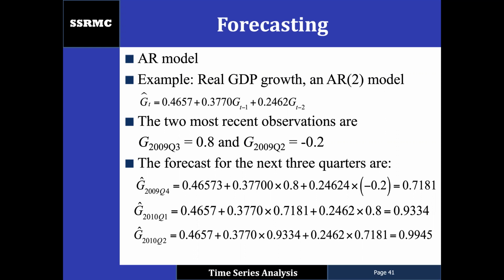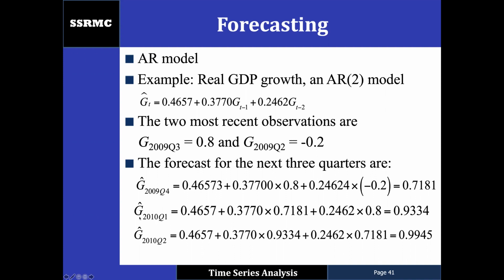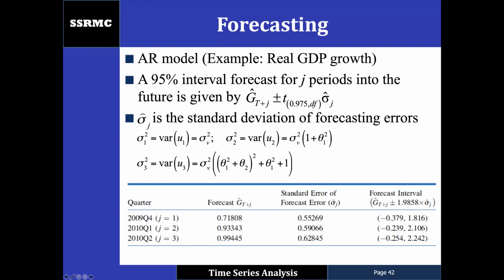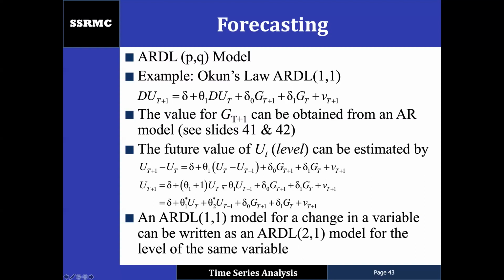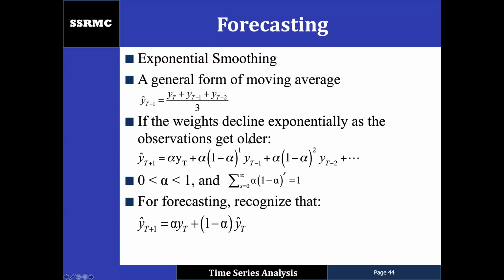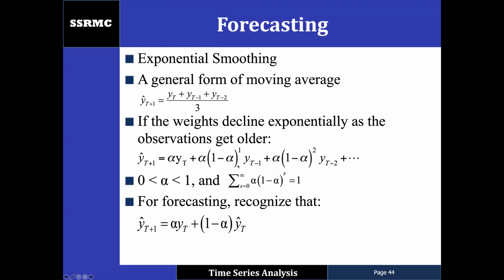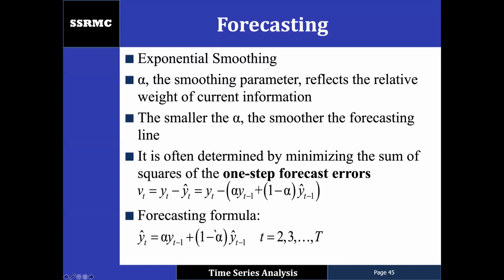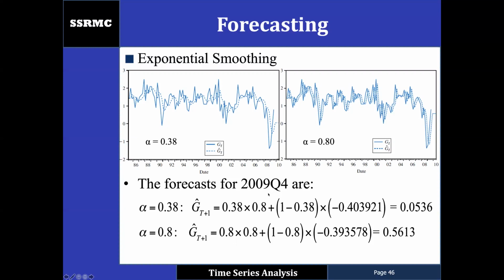1 6 Forecasting default